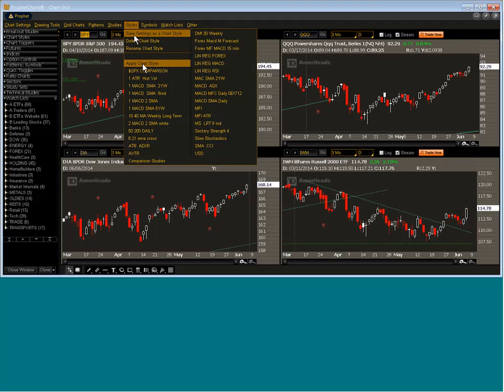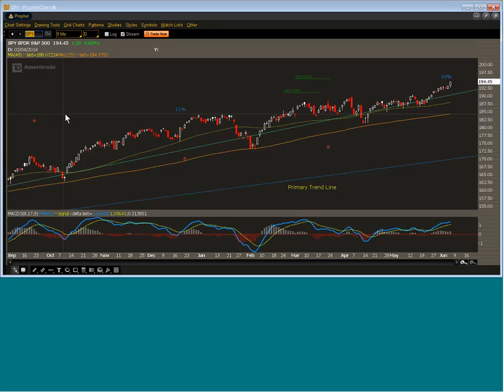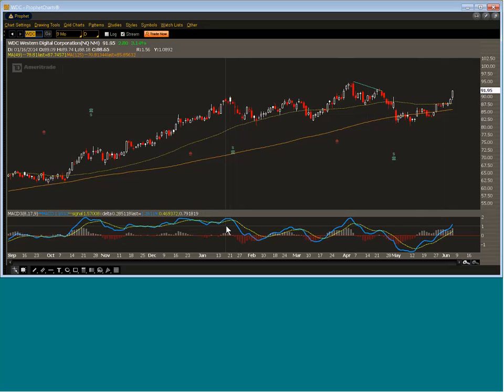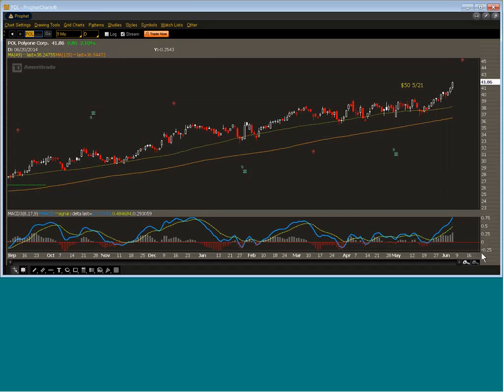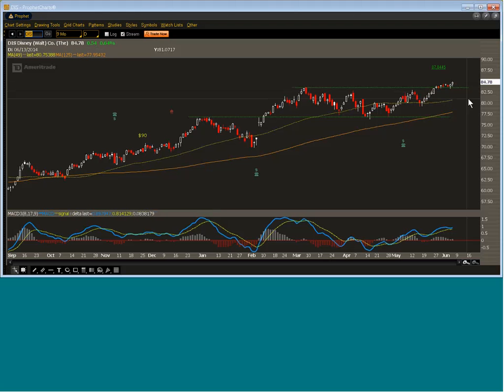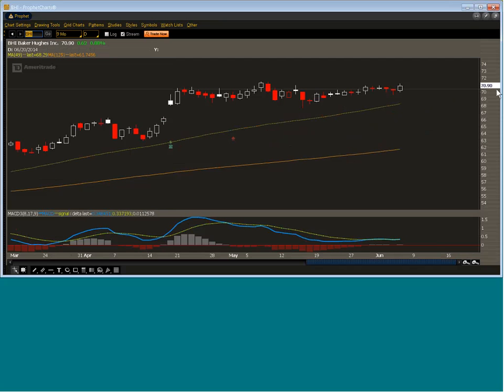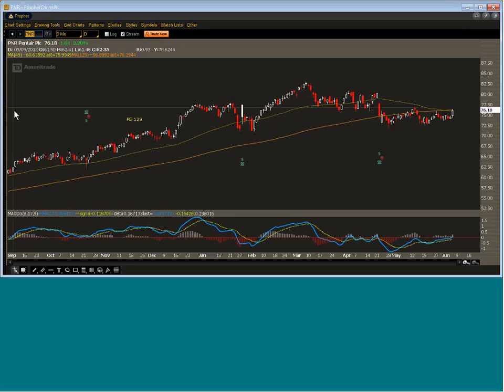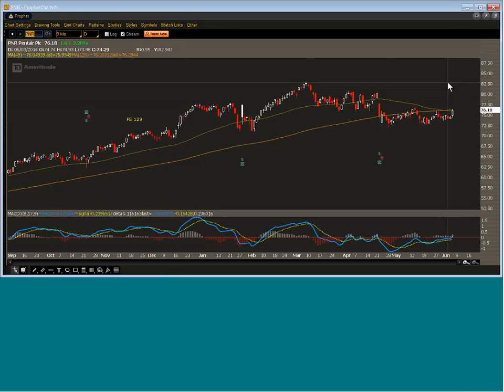Trading Candles Recap gold 6 5 2014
Stock Market * Gold * Chart Trades * Cash * Euro * Draghi * Negative Interest * DIS, APH